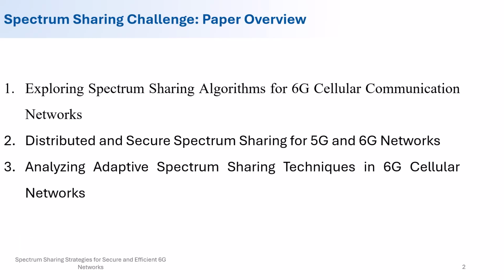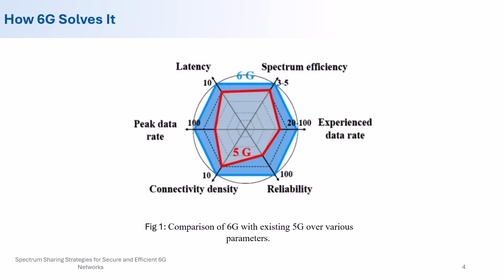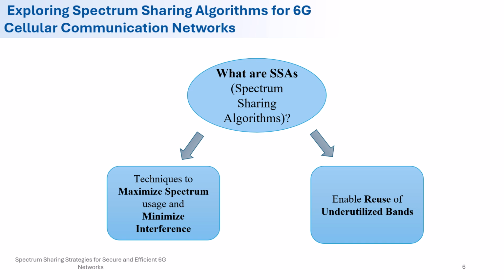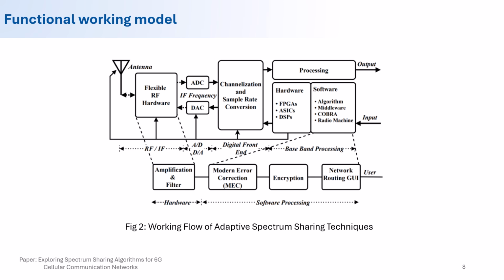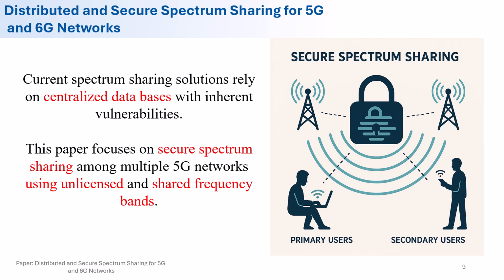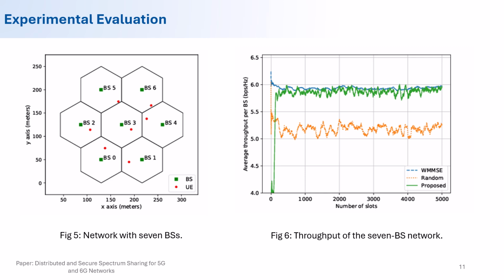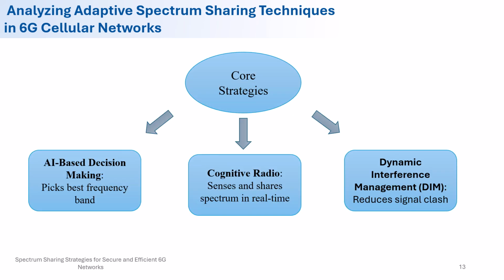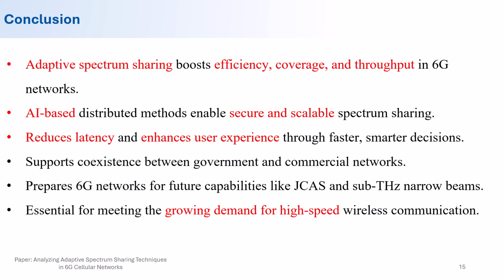Spectrum Sharing Strategies for Secure and Efficient 6G Networks | TGGS Presentation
Welcome to my presentation on Spectrum Sharing Strategies for Secure and Efficient 6G Networks!
This talk explores key spectrum sharing algorithms, distributed secure sharing models, and adaptive AI-based techniques that will power the next generation of wireless communication.

Presented as part of the Broadband Wireless Communication Systems course at
The Sirindhorn International Thai-German Graduate School of Engineering (TGGS), KMUTNB.

Topics covered:

Why Spectrum Sharing is critical for 6G

Spectrum Sharing Algorithms (SSAs)

Distributed and Secure Spectrum Sharing for 5G and 6G

Adaptive Spectrum Sharing using AI and Cognitive Radio

Experimental evaluations and performance insights

Future trends like Joint Communication and Sensing (JCAS) and sub-THz beams

[1] A. Pattanaik, Shweta and Z. Ahmed, "Exploring Spectrum Sharing Algorithms for 6G Cellular Communication Networks," 2024 15th International Conference on Computing Communication and Networking Technologies (ICCCNT), Kamand, India, 2024, pp. 1-6, doi: 10.1109/ICCCNT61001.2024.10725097.

[2] A. Bhuyan, X. Zhang and M. Ji, "Distributed and Secure Spectrum Sharing for 5G and 6G Networks," MILCOM 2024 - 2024 IEEE Military Communications Conference (MILCOM), Washington, DC, USA, 2024, pp. 1-5,
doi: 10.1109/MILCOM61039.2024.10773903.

[3] Pallavi, S. Sen and D. Sharma, "Analyzing Adaptive Spectrum Sharing Techniques in 6G Cellular Networks," 2024 15th International Conference on Computing Communication and Networking Technologies (ICCCNT), Kamand, India, 2024, pp. 1-6, doi: 10.1109/ICCCNT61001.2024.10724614.